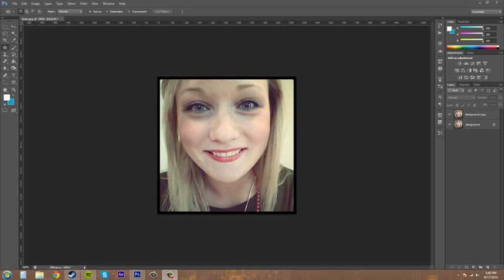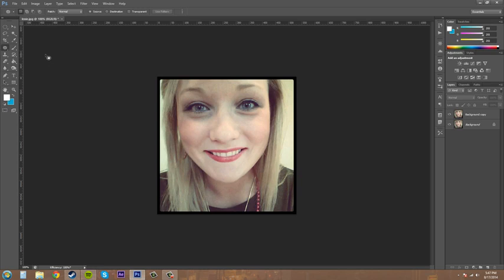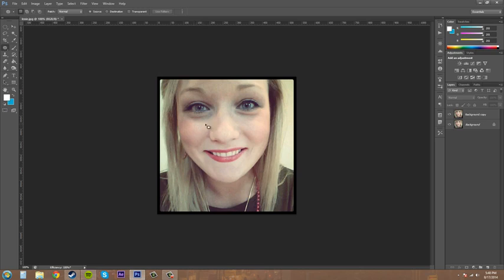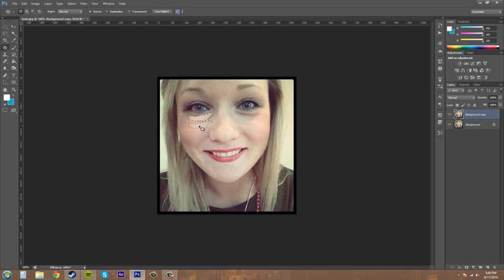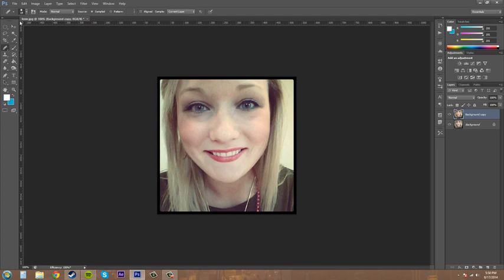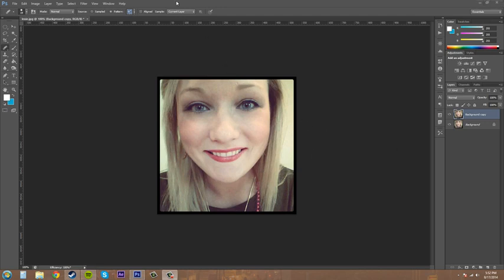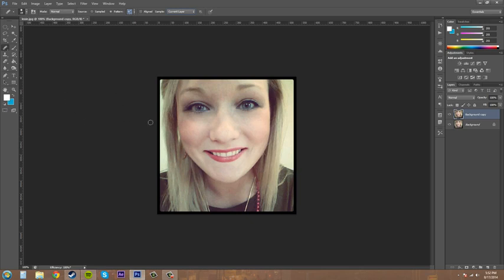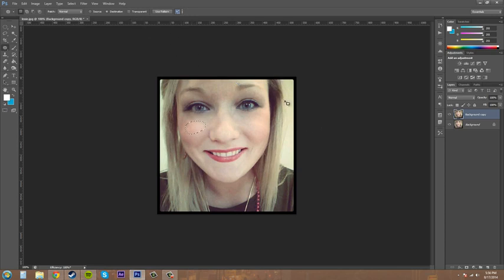Photoshop CS6 Tutorial 101 - Retouching with the Healing Brush | Computer Podda